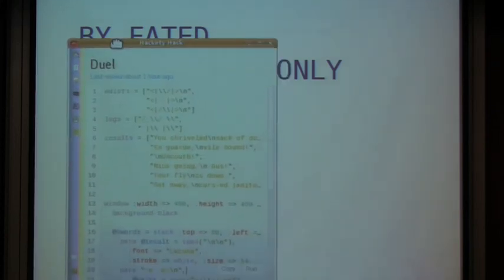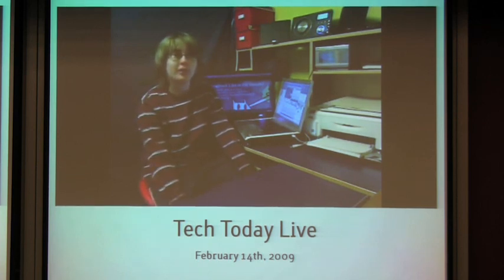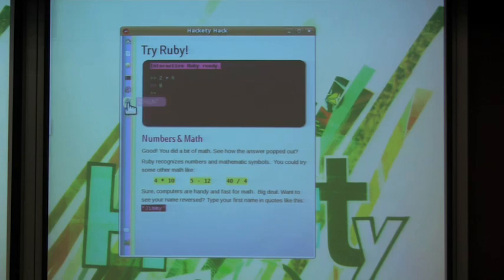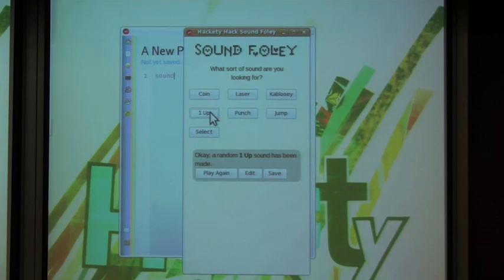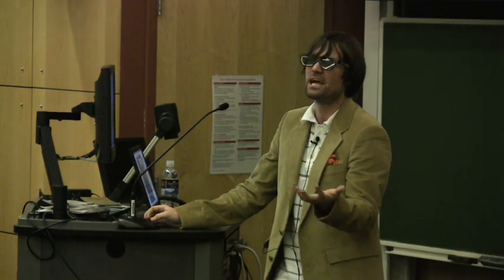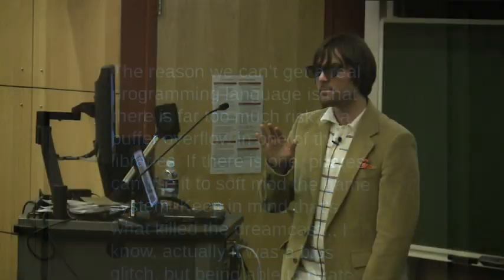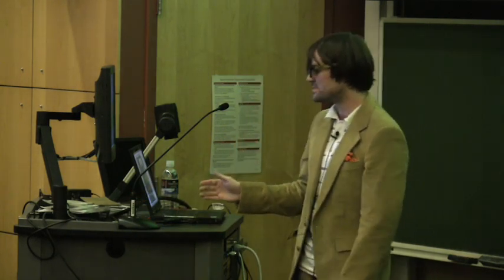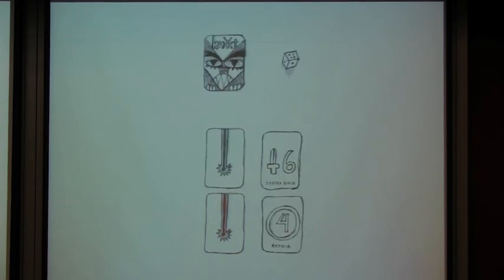ART && CODE Symposium: Hackety Hack, why the lucky stiff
hacketyhack.net
whytheluckystiff.net

why the lucky stiff (or _why) is a computer programmer. His best known work may be Why's (poignant) Guide to Ruby, a book which teaches the Ruby programming language with stories; its eclectic style has been compared to a "collaboration between Stanislaw Lem and Edward Lear". Chapter 3 of this Guide was republished in The Best Software Writing I, edited by Joel Spolsky.

Most recently, Why has focused his efforts on the problem of how to better teach programming, and how to make programming more appealing to young people. His latest project, Hackety Hack, is a Ruby-based environment used to teach programming to children. His most vocal critics describe him as "a fledgling freelance professor, should one adhere to the most fraudulent of definitions." His biographical information, matter of point, is riddled with accolades which are clearly either lifted or falsified in order to cast him in a good light -- let's say 40 watts of violet."

Videography: Amanda Long and Michael Pisano.